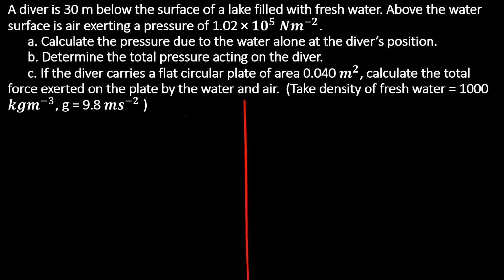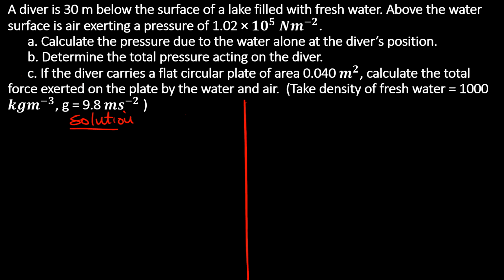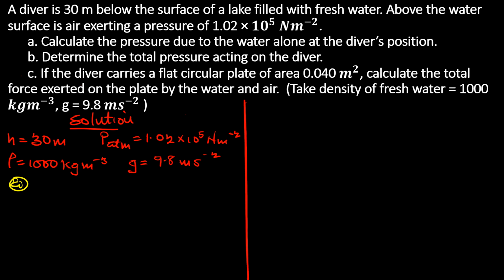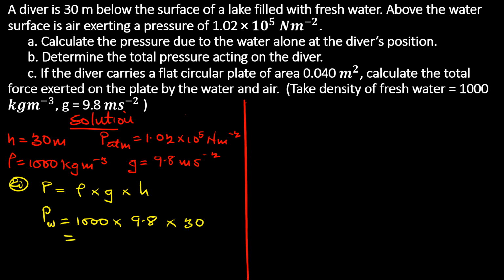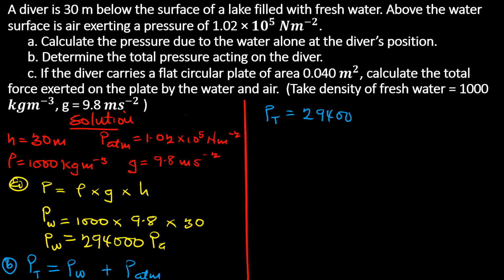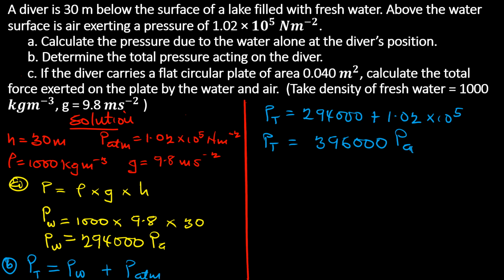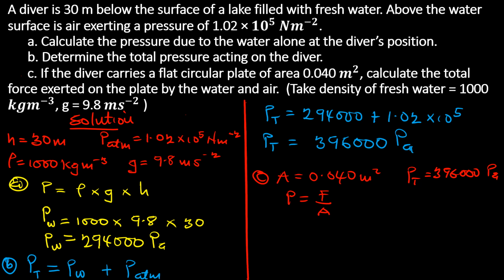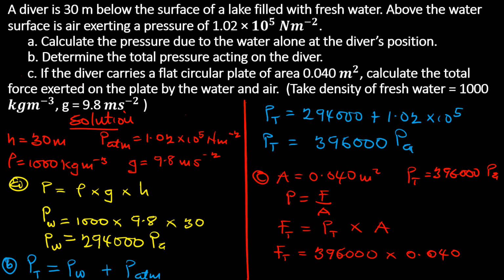Physics Pressure Tutorial | Easy Physics Problem Solved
Learn how to calculate pressure in liquids with ease! 🌊 In this video, we solve a step-by-step physics problem showing:

💥How to find the pressure due to water at depth
💥How to calculate total pressure including atmospheric pressure
💥How to determine the force on a flat plate submerged in water

Perfect for students preparing for exams or anyone struggling with fluid pressure problems. Follow along and master pressure calculations quickly! 💡